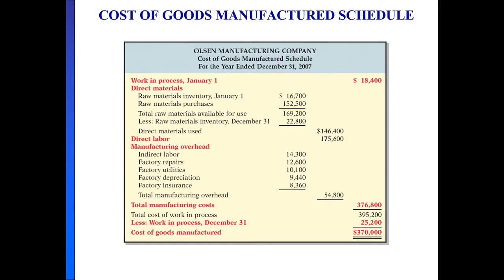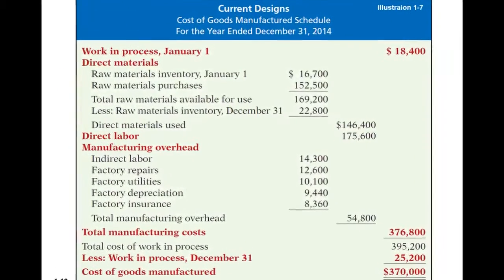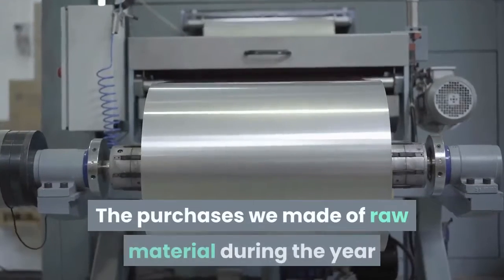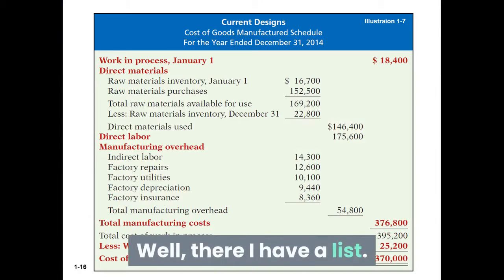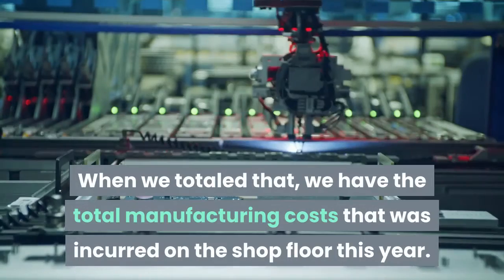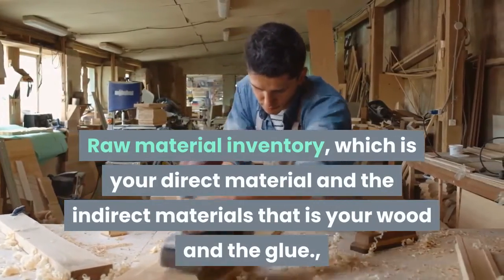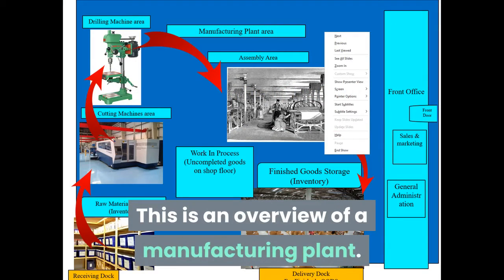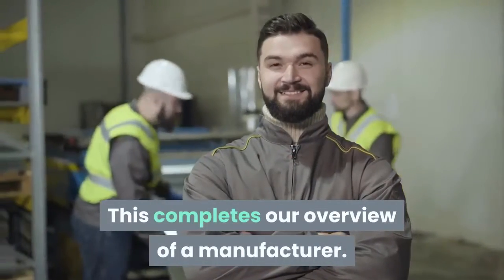manufacturing costs and financial statements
This video is an overview of manufacturing casts and Financial statements